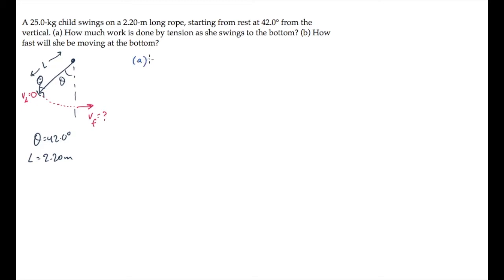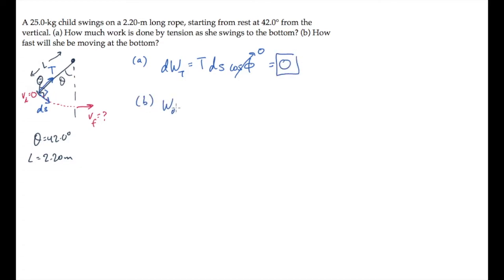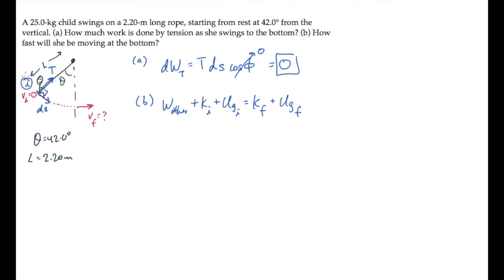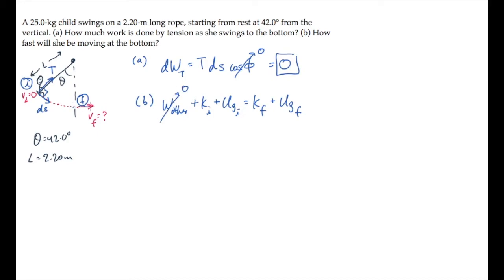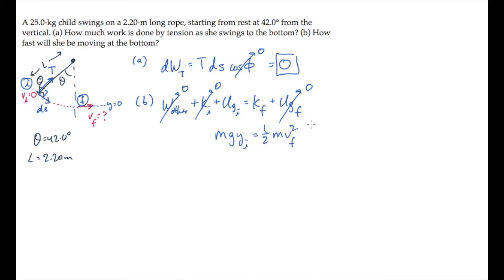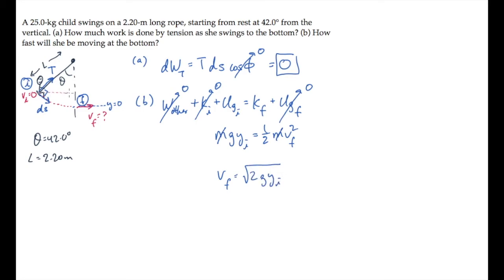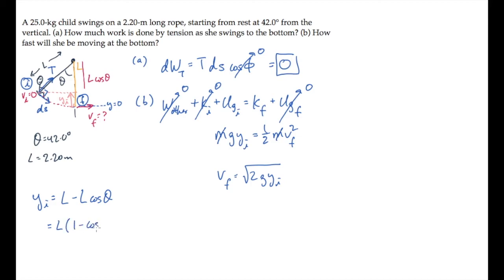Work and Energy: Gravitational Potential Energy. Level 2, Example 1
A 25.0-kg child swings on a 2.20-m long rope, starting from rest at 42.0° from the vertical. (a) How much work is done by tension as she swings to the bottom? (b) How fast will she be moving at the bottom?